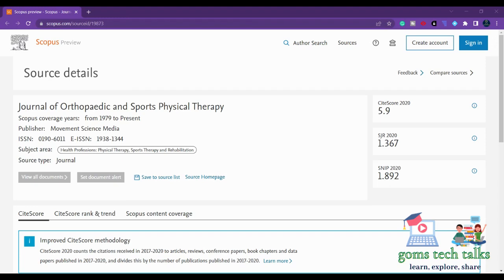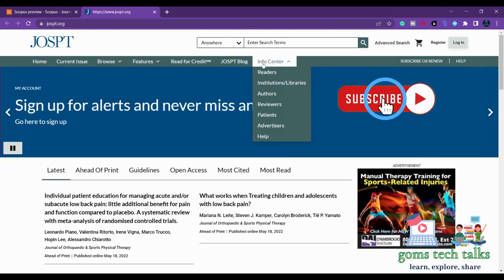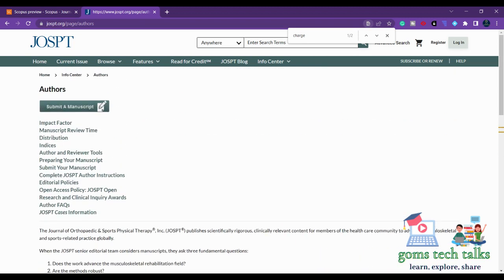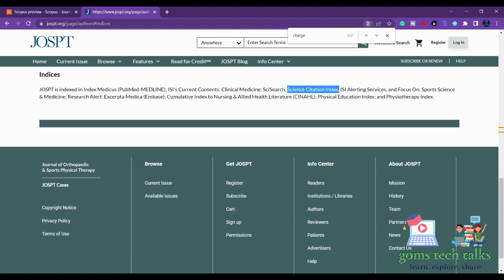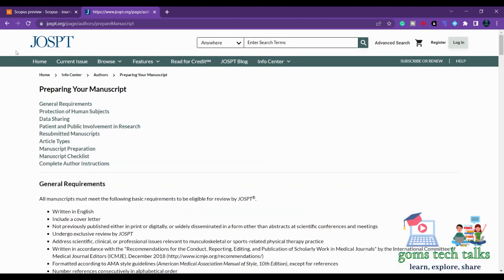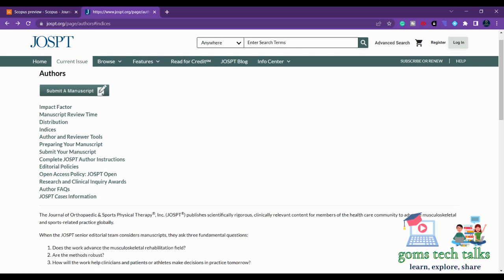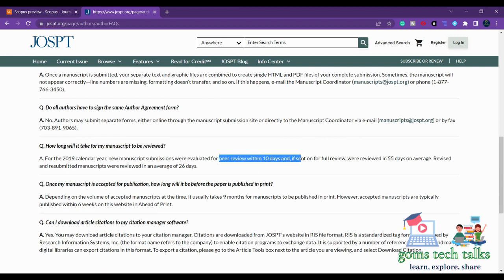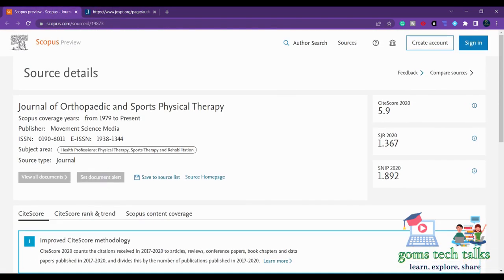SCI & Scopus indexed journal || SCI Fast Publication Journals II Free II SCI #5 || research support